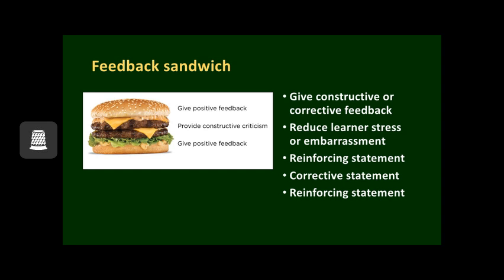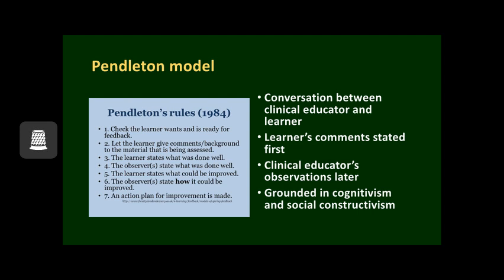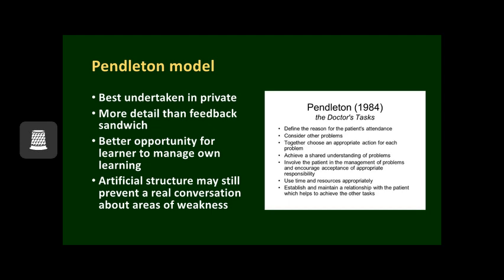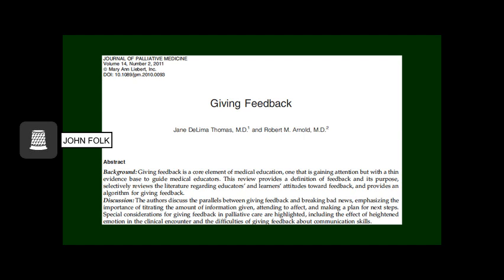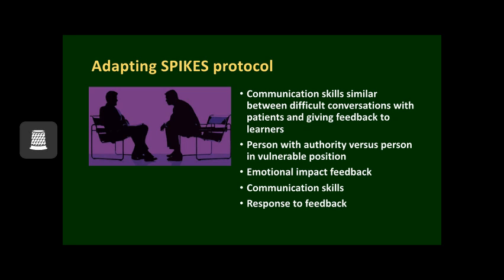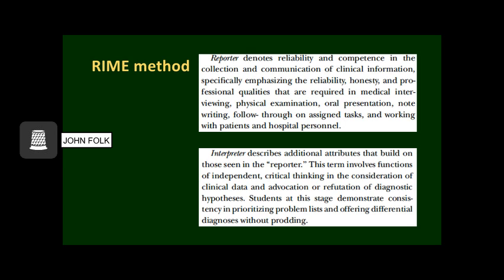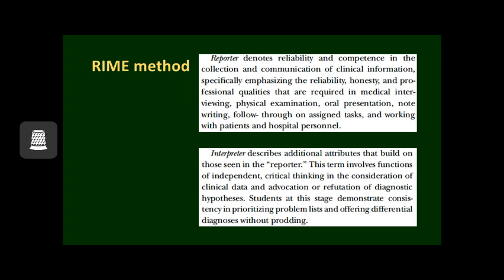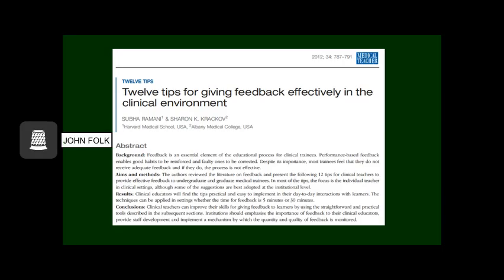Clinical Pedagogical Knowledge for UME Module 2: Learner Assessment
This video is part of the content for the 'Clinical Faculty Pedagogical Knowledge for Undergraduate Medical Education' program. This second module is part of a teacher professional development program for clinical faculty who teach clinical learners while providing patient care.